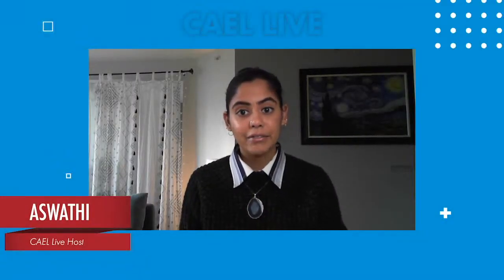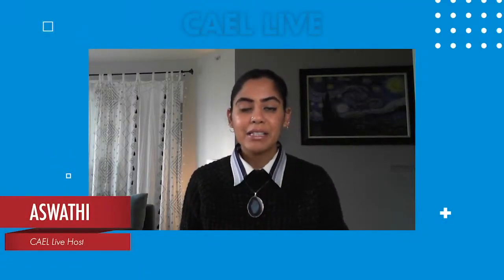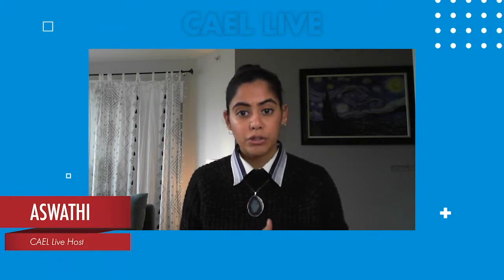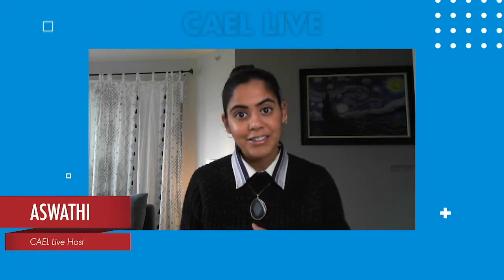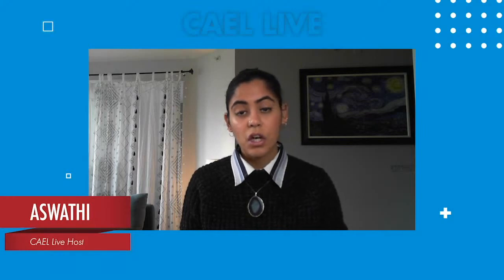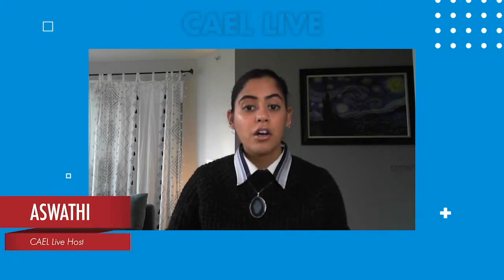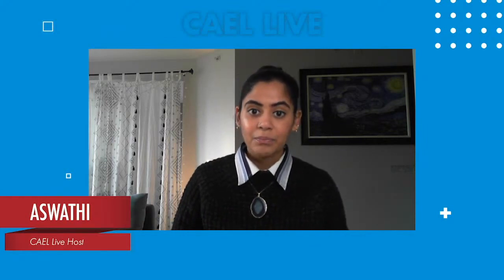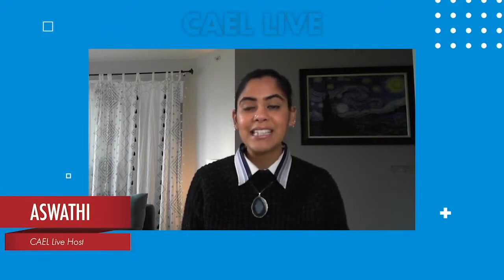CAEL Live! - Why international students choose to study in Canada? - S1E13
On today's episode of CAEL Live, our guests from Canadian universities and colleges talk about why international students are choosing to study in Canada. Share why you chose to study in Canada in the comments below or in the chat!

To send questions for our live stream:
Send questions: (Instagram) @caeltest

1:04 Why Canada?
2:13 Choose an Institution
3:13 Prepare and Submit an application
4:32 The importance of an integrated test
6:01 The value of CAEL test scores
7:23 Cost of living/expenses in Canada
9:38 How to choose your program